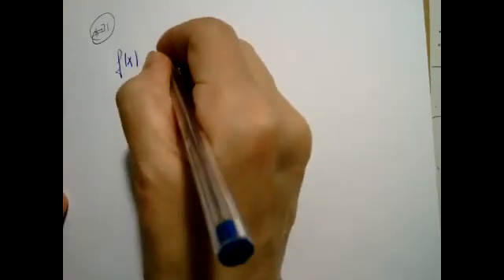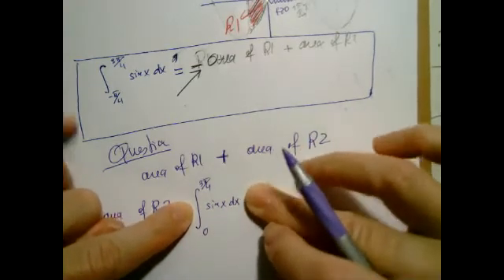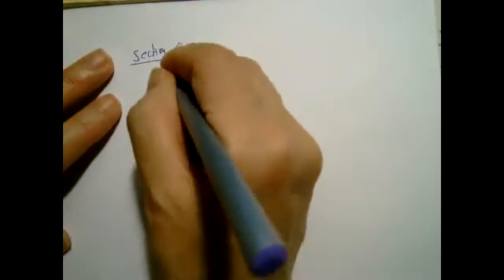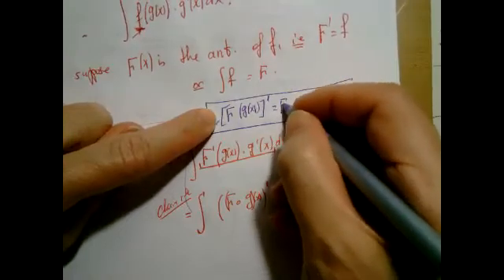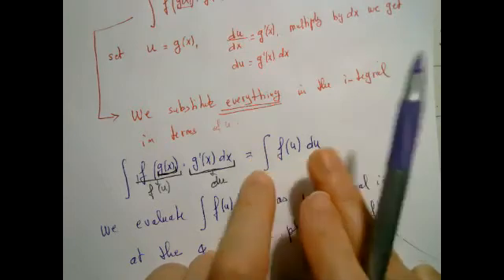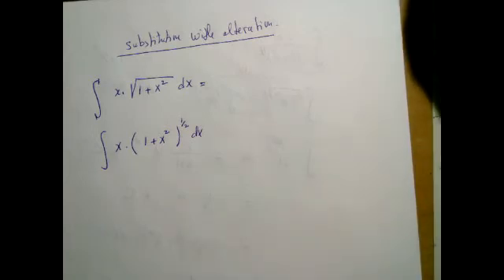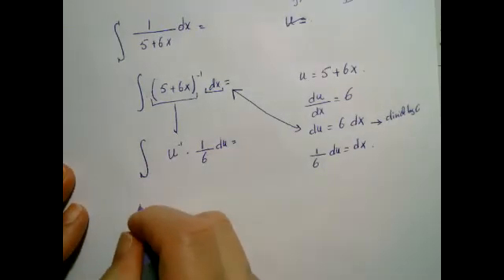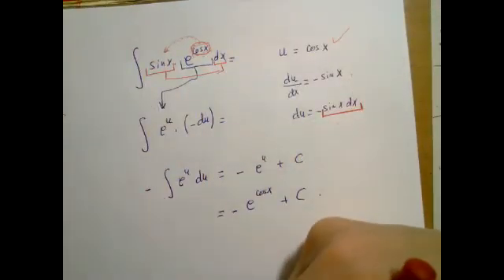December7, 2020 MA163